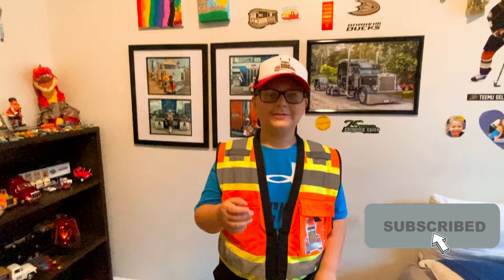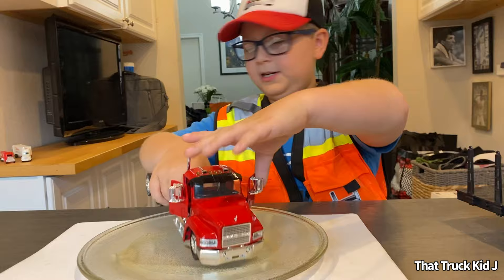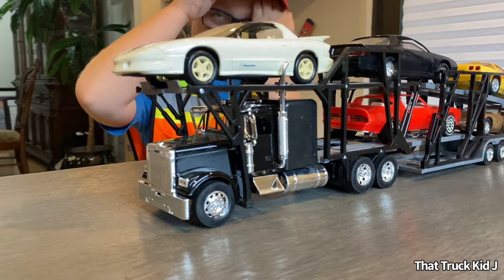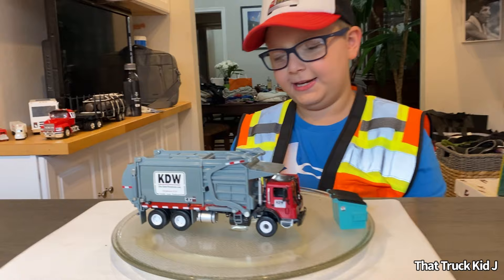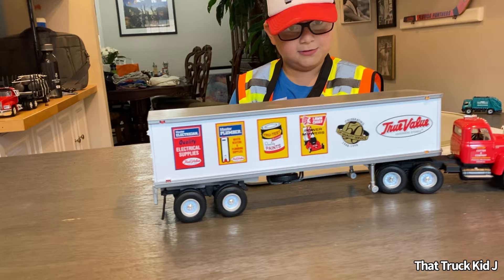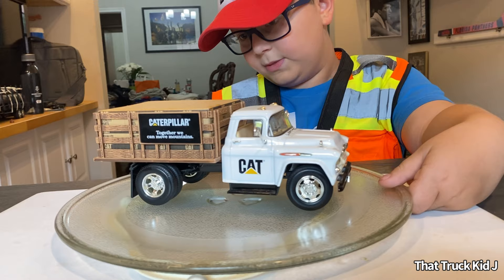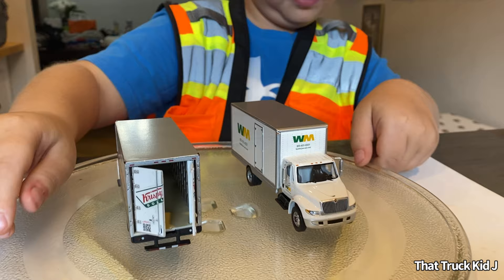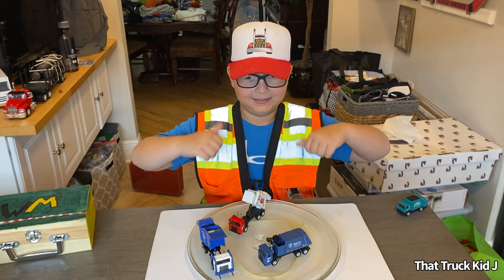My favorite diecast big rigs, First Gear garbage trucks and semi trucks from my toy truck collection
See some of my favorite pieces from my collection. Different scales, styles and sizes that are my absolute favorites.